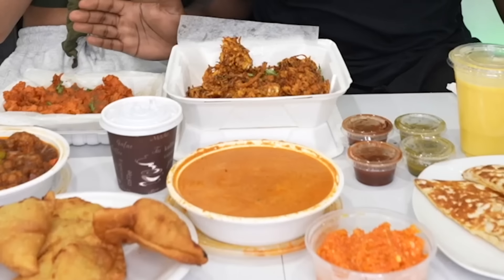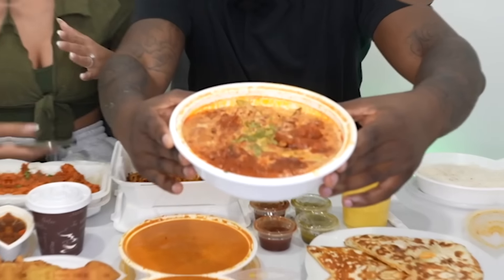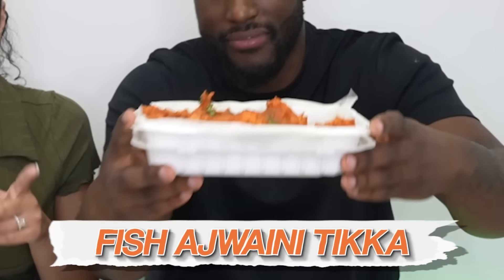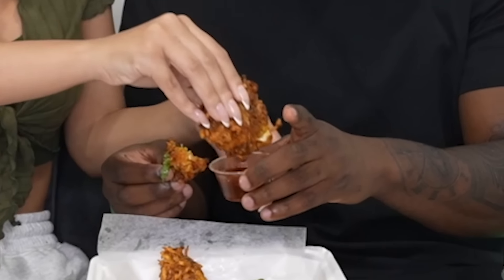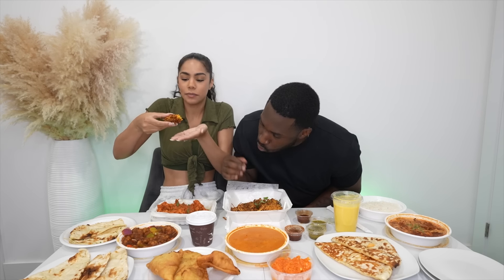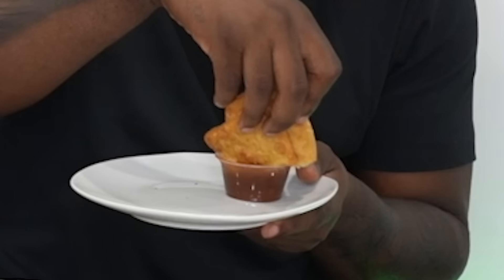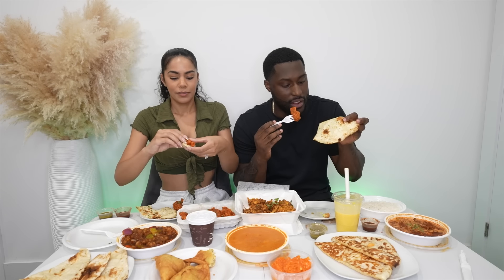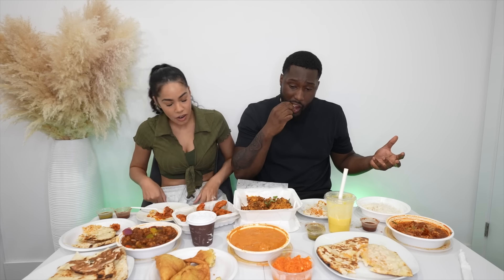TRYING INDIAN FOOD FOR THE FIRST TIME **HONEST REVIEW**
➡️ We're on the road to 1MILLION! 🎉 Join the family!
➡️ And most importantly, when you rockin' wit us, just know you're LIT!